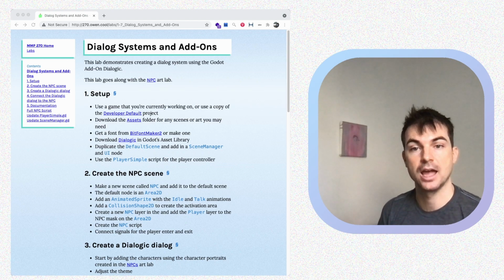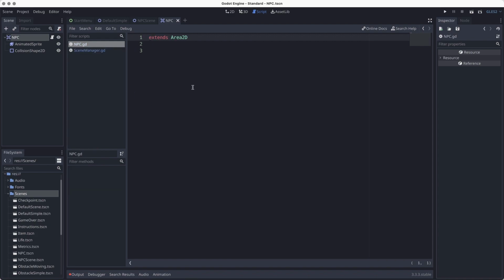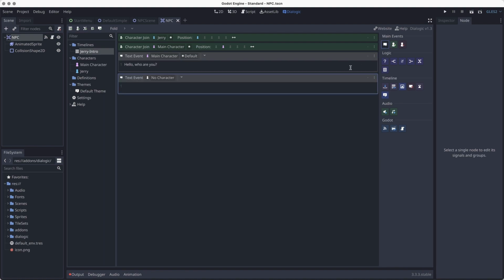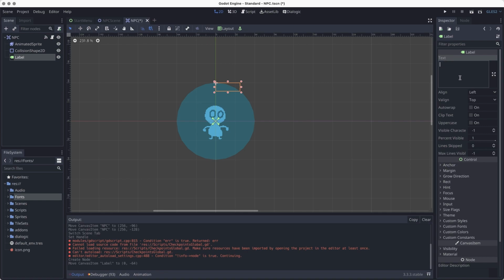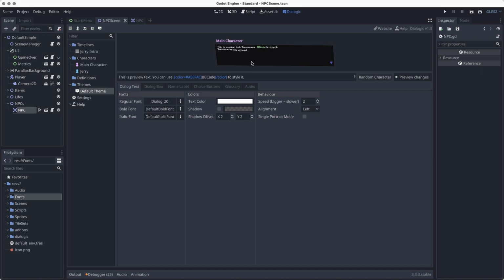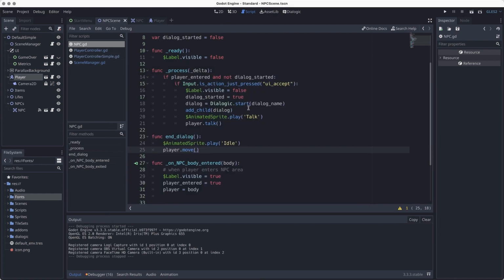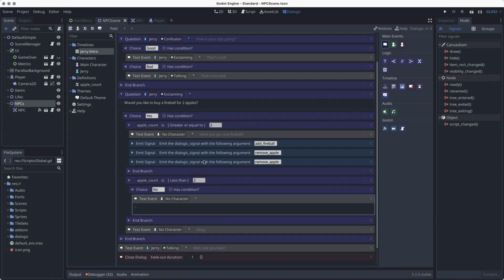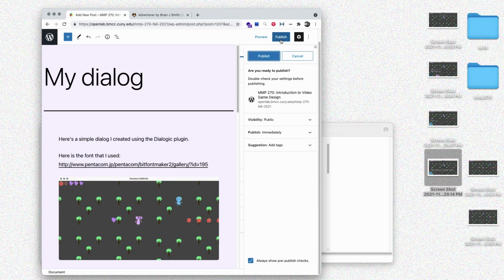Dialog System and Add Ons ~ MMP 270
This video covers adding the Dialogic dialog system Add-On to Godot and creating a simple dialog between the player and NPC.  Sorry it's a long one!  There's a bunch of steps but many of them are optional.

00:00 - Intro
01:16 - Setup
01:55 - Downloading a font
02:49 - Dialogic
04:24 - NPC scene
06:52 - Adding NPC Layer
07:27 - NPC script
09:42 - Adding Dialogic Add-On
12:27 - Adding characters to Dialogic
14:32 - Creating a Dialogic timeline
17:16 - Adding NPC to scene
18:15 - Starting and stopping the dialog
22:04 - Adding font and label
23:35 - Creating a DynamicFont for Godot
26:07 - Hide and show label
30:27 - Updating Dialogic styles
32:41 - Adding larger font size
35:12 - Adding talk animations
39:31 - Timeline end signal
41:09 - Using Dialogic definition with item count
49:40 - Leave dialog or prevent player moving
51:55 - Documentation